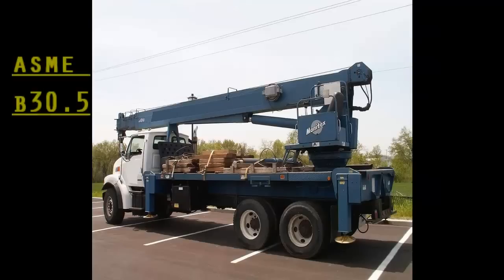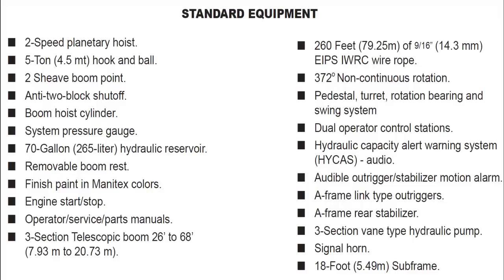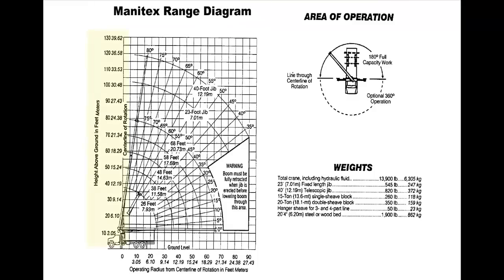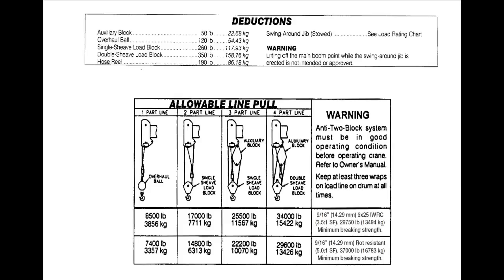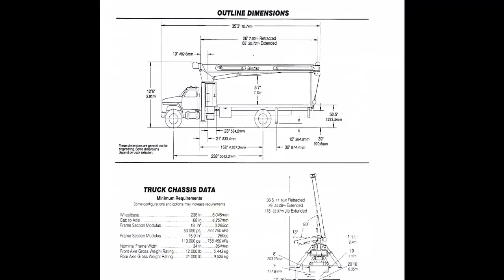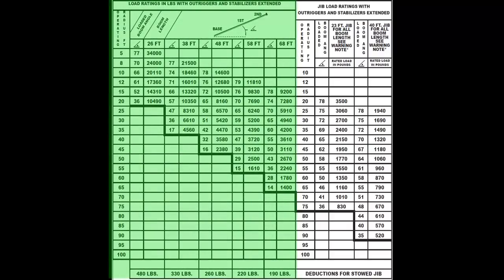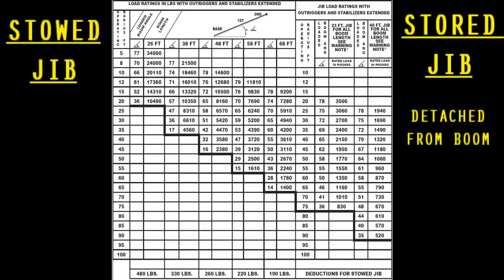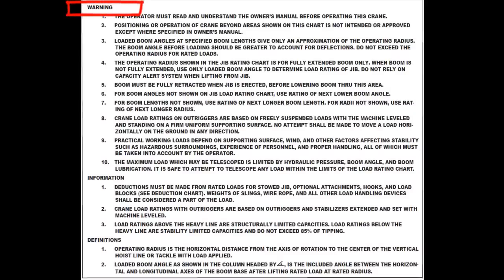Manitex NCCCO Load charts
An introduction on how to read the Manitex Load chart